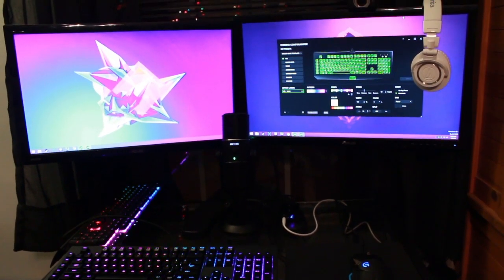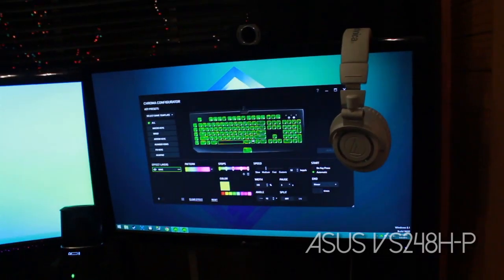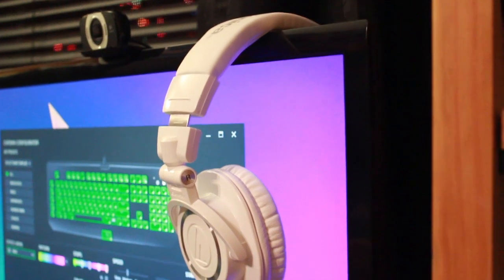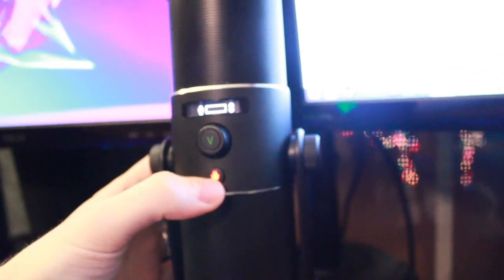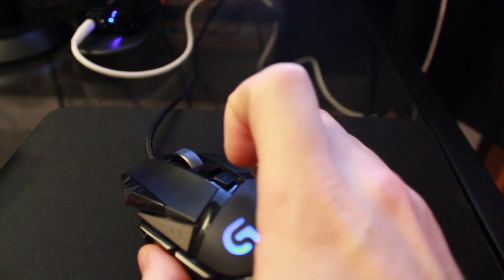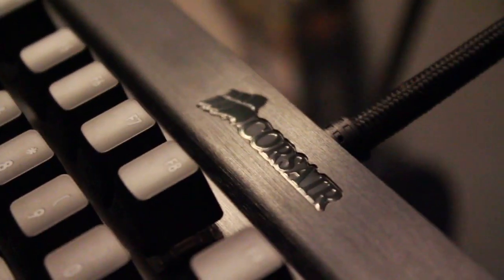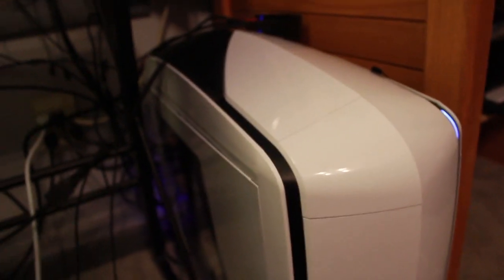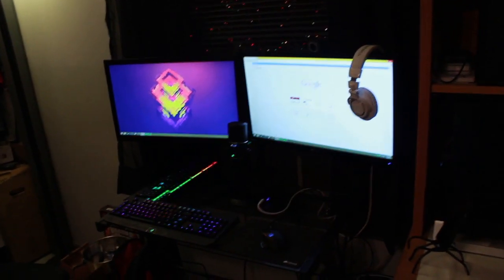Randomfrankp Battlestation / PC Gaming Setup Tour 2015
►Corsair Gaming K70 RGB
►Razer Chroma
►AT2020 Mic
►Razer Seiren Mic
►Nexus 10 Tablet
►Proteus Core mouse
►Fiio E10 DAC & amp
►Elgato Capture Card
►Spider Phone stand
►Gaming Backpack
►LED Lights
►Playstation Pulse Elite Headset
►Monitors: Asus 24" LED 2ms
►Dual Monitor Stand
►Everki Beacon Gaming Backpack
►Entertainment center inspiration
►My 3-Piece corner desk

CPU: AMD FX-8350 FX-Series 8-Core
CPU Cooler: Cooler Master Hyper 212 EVO
GPU: GIGABYTE Radeon R9 290
Ram: G.SKILL 8GB (2 x 4GB) Ripjaws X Series
Mobo: ASUS M5A97 R2.0 AM3+ AMD 970
1TB HD: Seagate Barracuda 1TB
Samsung 840 EVO 250GB SSD
Case: NZXT Phantom 240